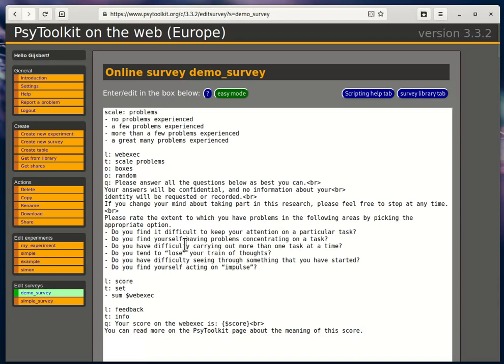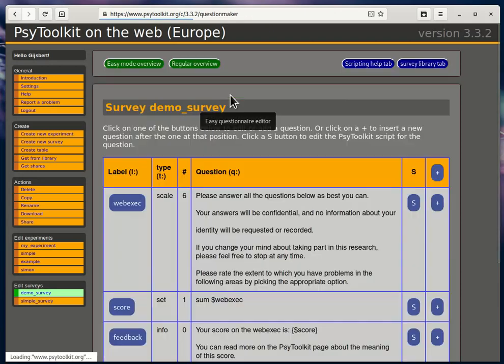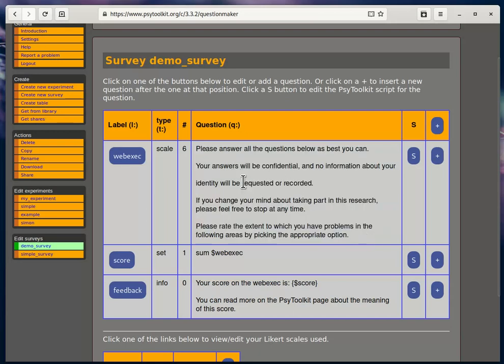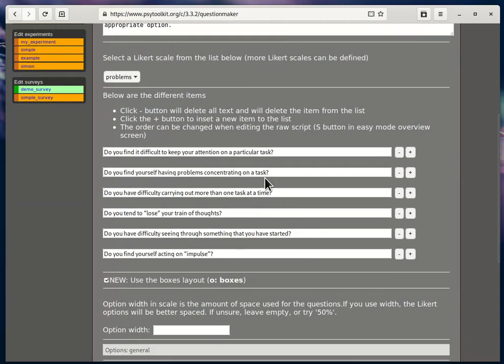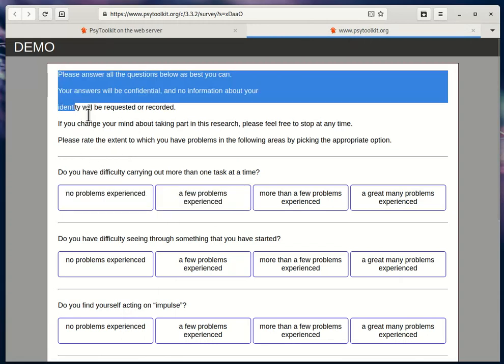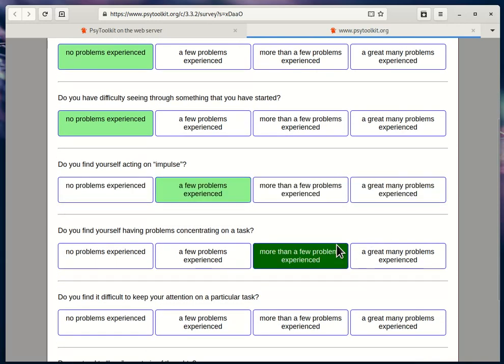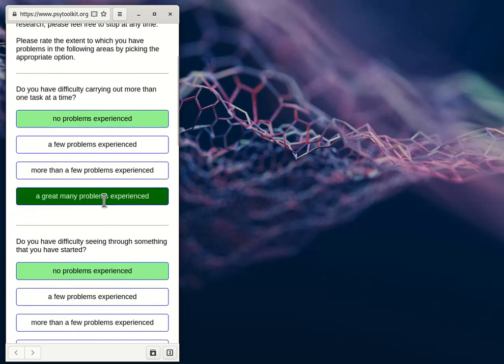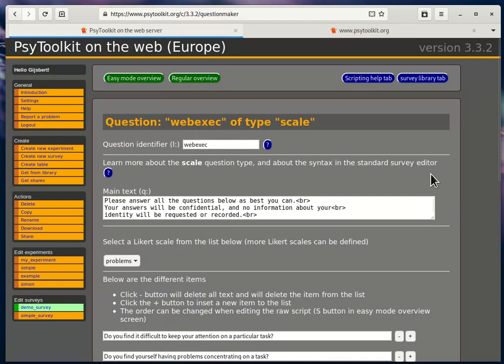New boxes layout in PsyToolkit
Quick intro to the boxes layout of scales. Great for using on both regular and phone screens.